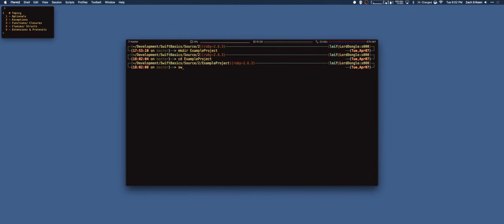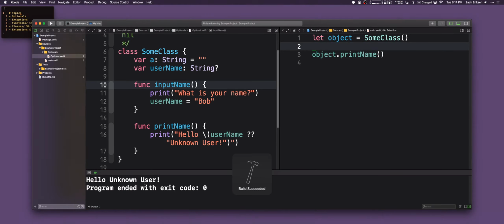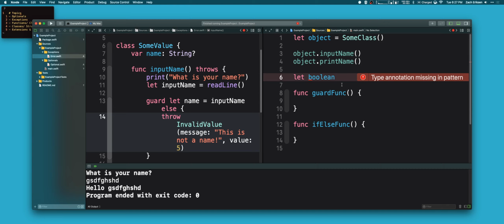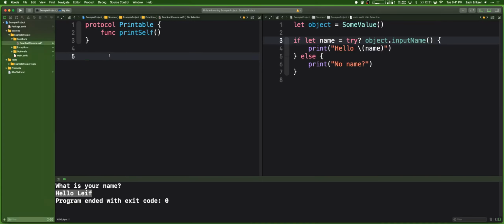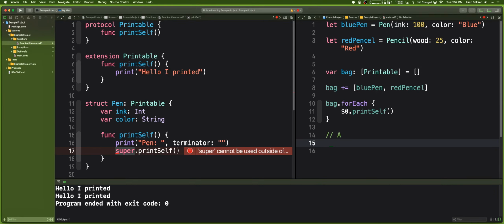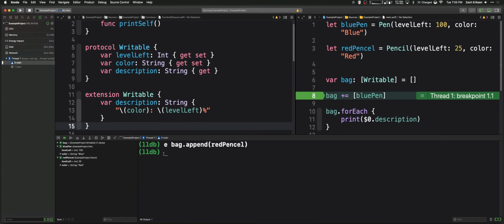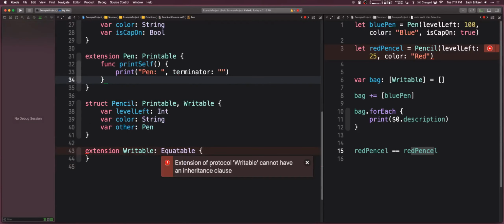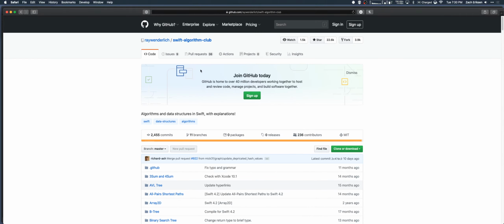Introduction to Swift Part 2 with Leif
Topics:
- Optionals
- Exceptions
- Functions
- Classes/ Structs
- Extensions & Protocols